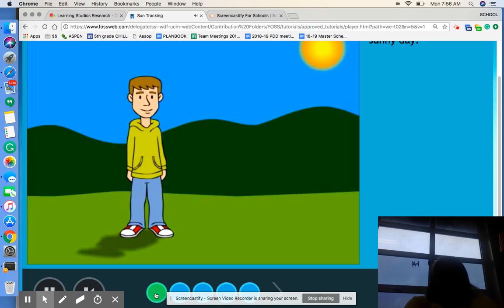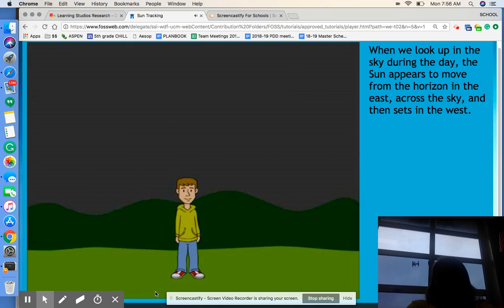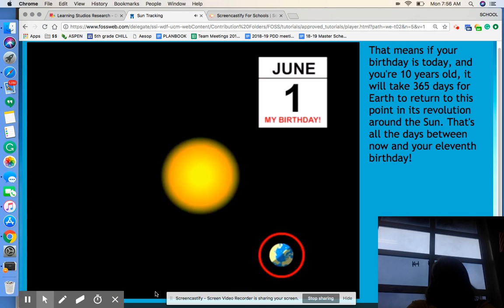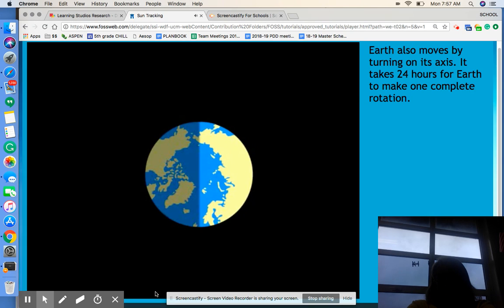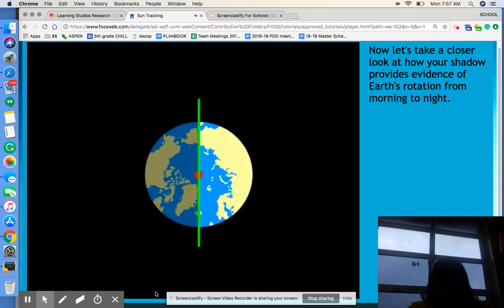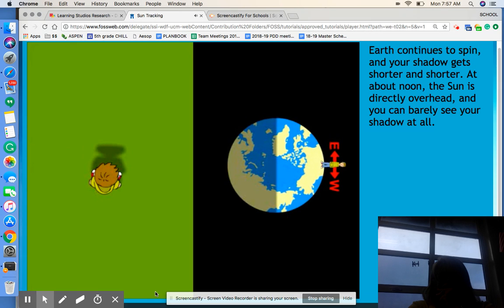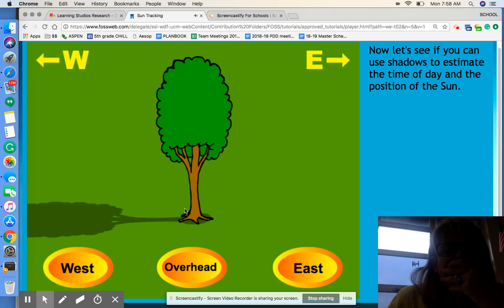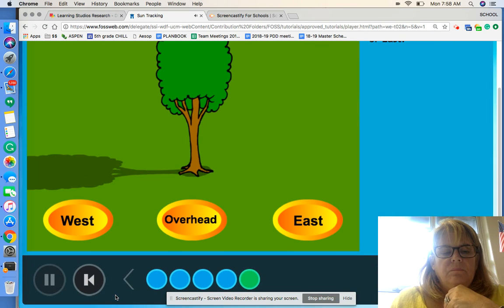Sep 17, 2018 7 58 AM